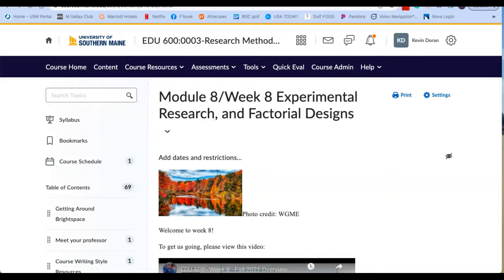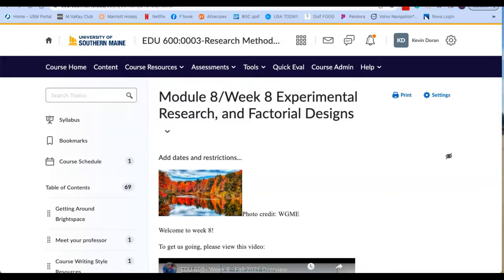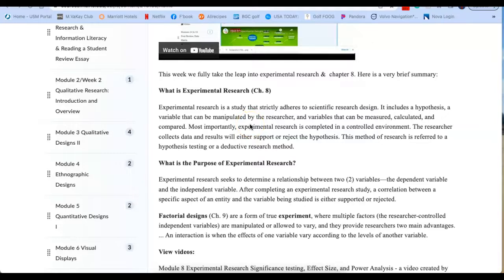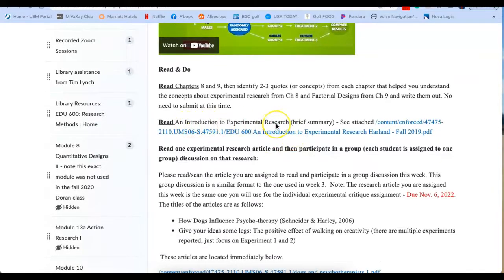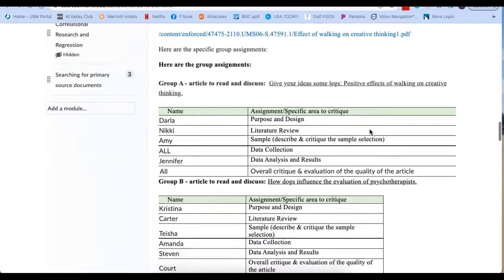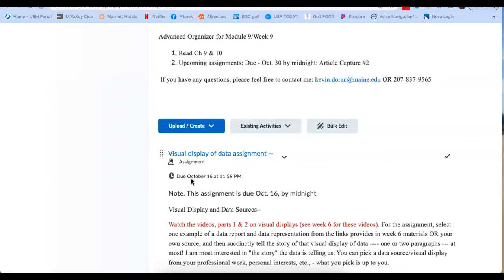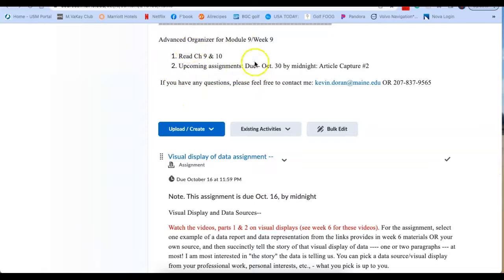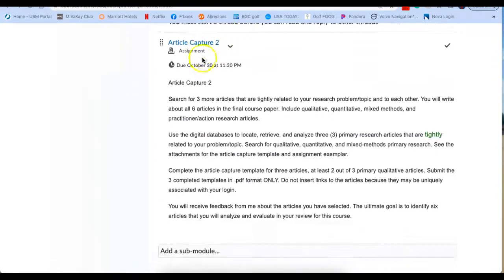EDU 600 - Week 8 - Starts on Oct. 16: Overview Video, to-do